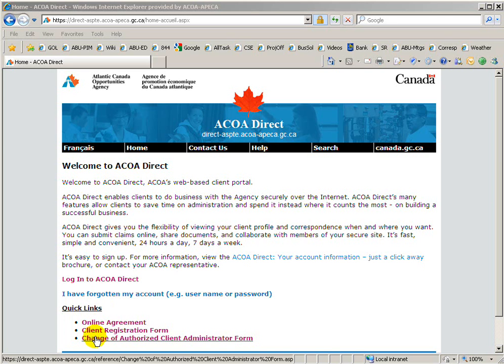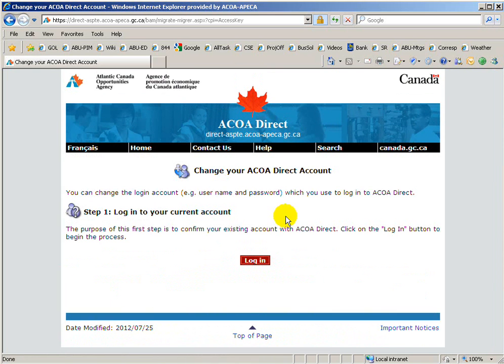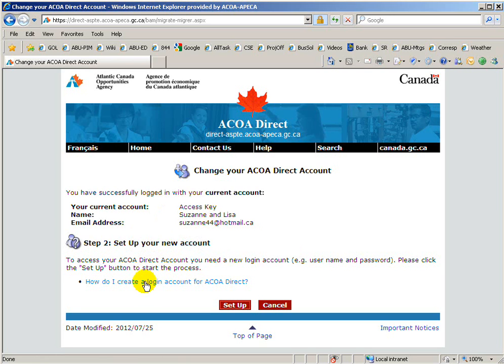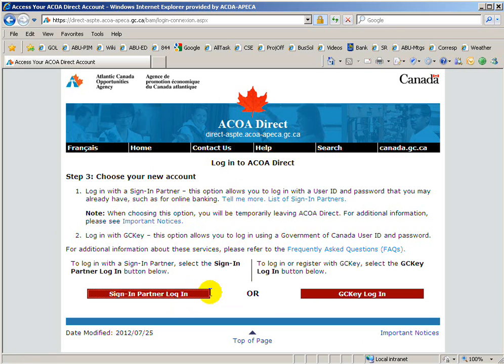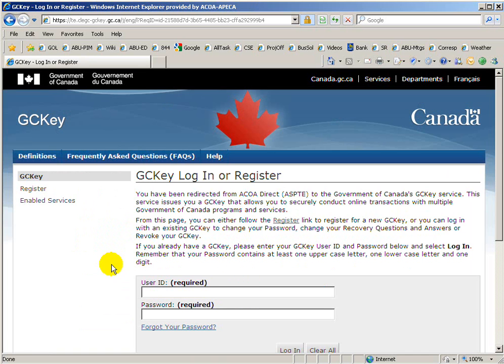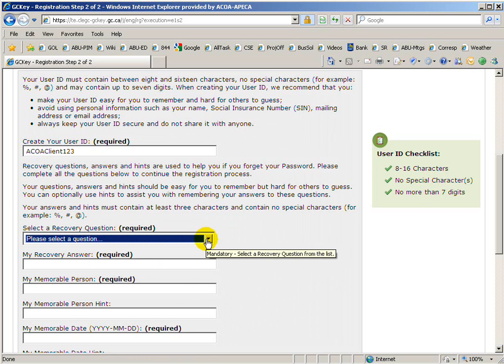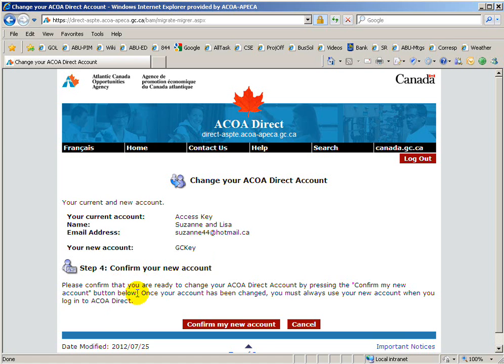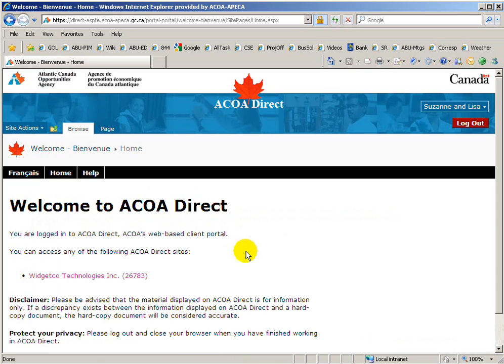New Authentication Process Nouveau processus authentification EN